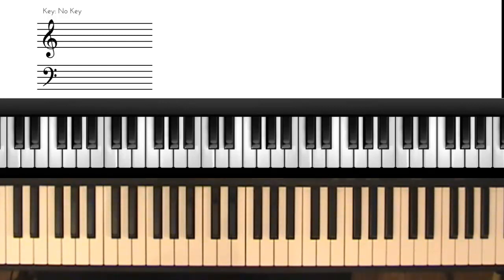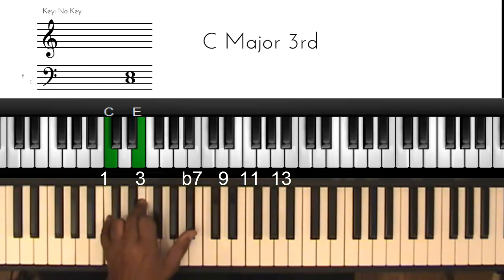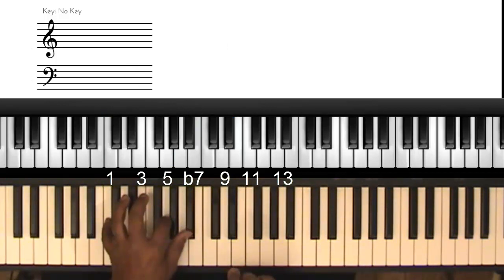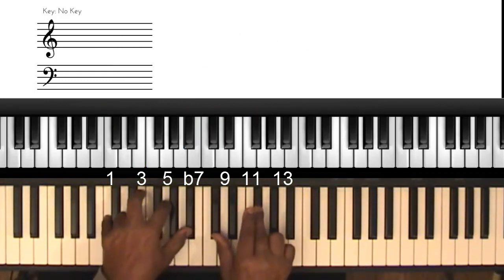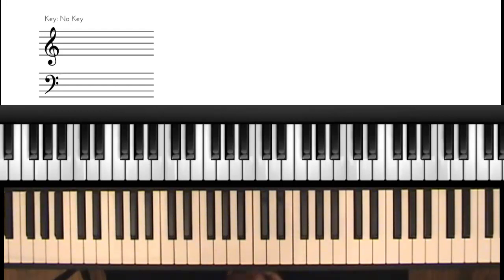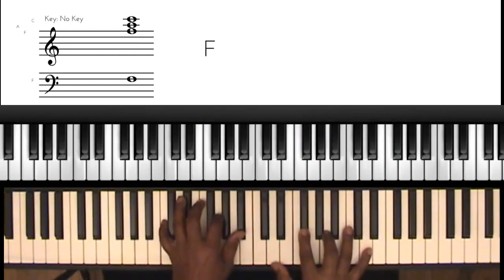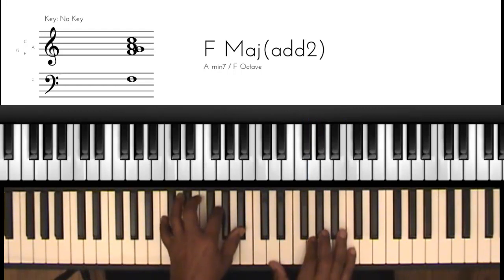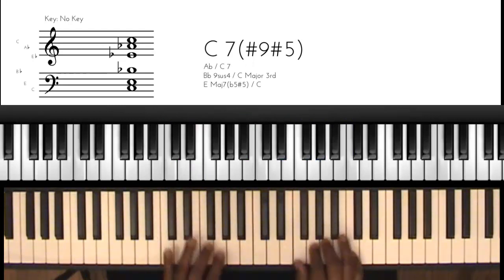How To Play Dominant Extended and Altered Chords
Learn how to play dominant chords with extensions and alterations.  In this tutorial I apply the chords to a song phrase using a 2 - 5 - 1 chord progression.   All of the extensions and alterations of a dominant chord can be reached from the position of a minor chord built on the second tone of the chord/scale.